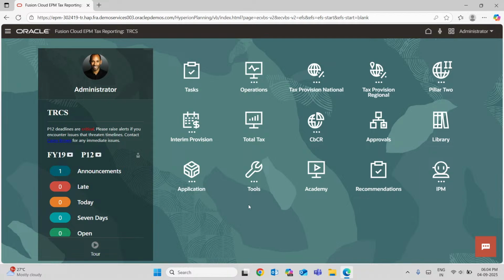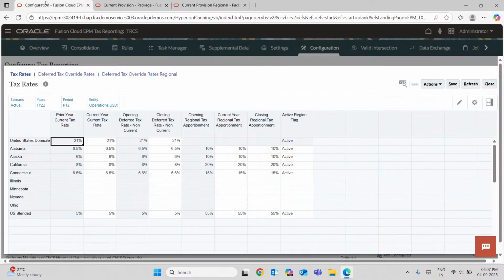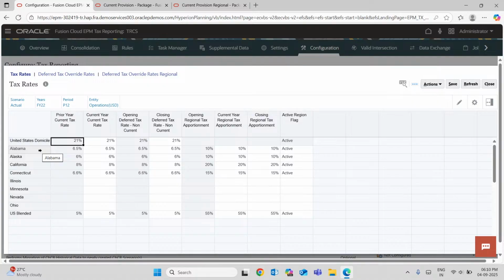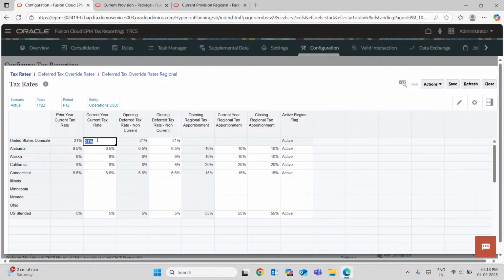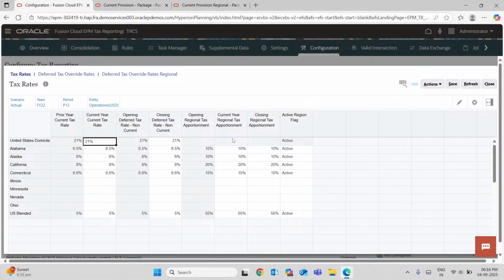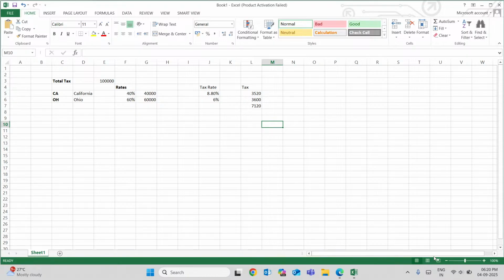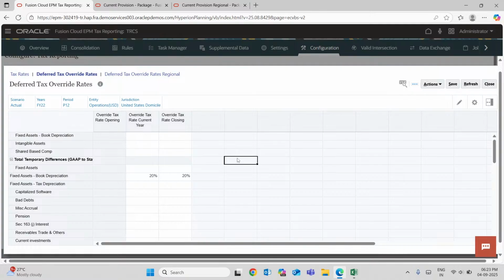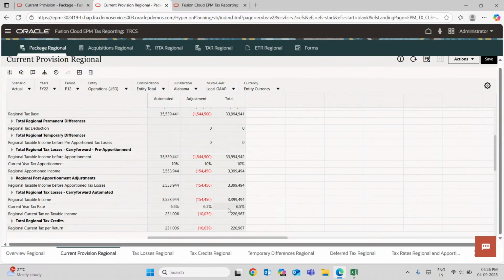LIVE Webinar: Oracle TRCS – Understanding & Managing Tax Rates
Join us for this LIVE Webinar on Oracle Tax Reporting Cloud Service (TRCS), where we dive deep into the Tax Rates framework and how it impacts effective tax reporting and compliance.

🔑 Key Topics Covered:

Introduction to Tax Rates in Oracle TRCS

Setting up and Managing Tax Rates

Linking Tax Rates with Entities & Scenarios

Impact of Tax Rates on Deferred Taxes and Provisioning

Best Practices for Accurate Tax Reporting

✅ Learn how to configure and update tax rates effectively.
✅ Understand the role of tax rates in TRCS compliance and reporting.
✅ Practical insights for finance and tax professionals.

Thanks